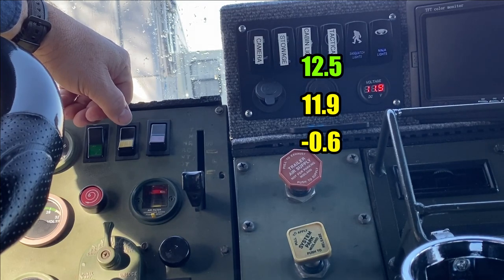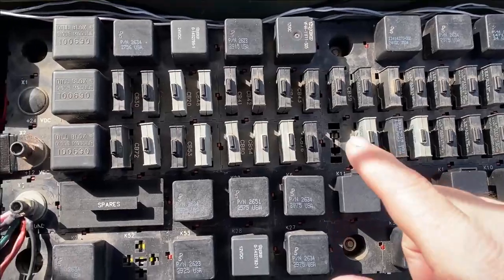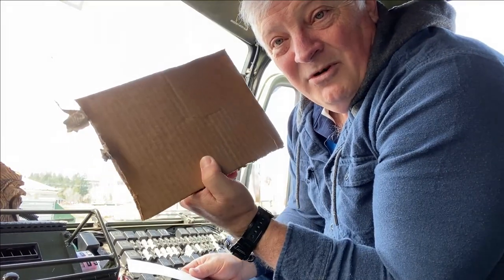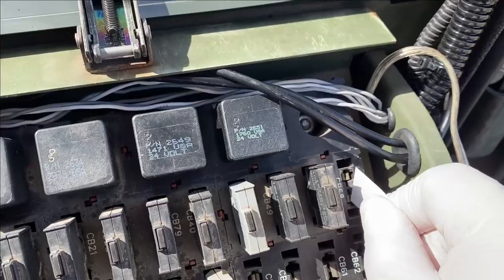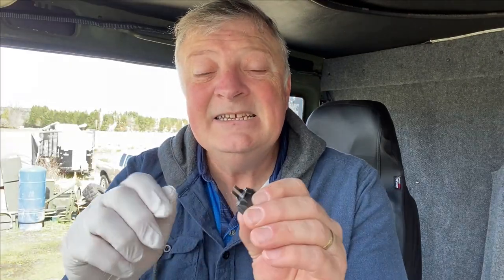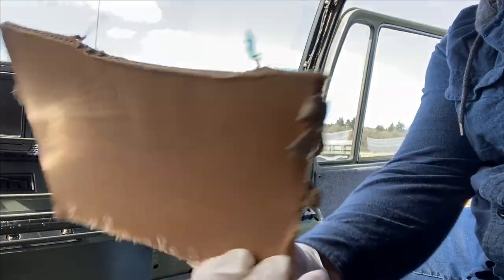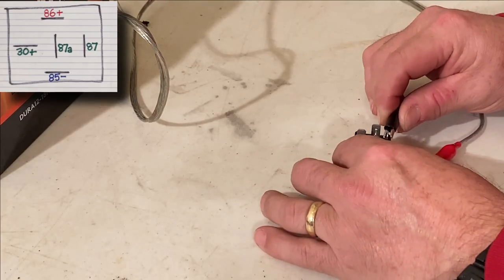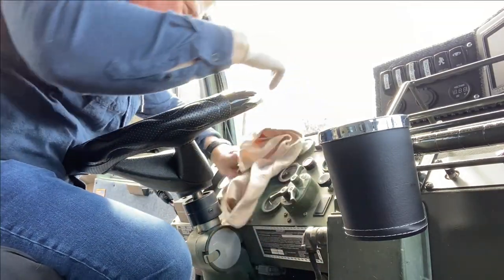"POW-WAH" DISTRIBUTION PANEL Maintenance #180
A little preventative maintenance could solve a lot of issues. Electrical issues can be the biggest pain for FMTV owners, so maintaining the power distribution panel is a must. Learn how to clean the circuit breaker protected fuses, check them for serviceability, check the relays, and other electrical checks.

This came about after hearing an FMTV owner having issues with large drops in voltage when the start switch is activated. So, I decided to check my own rig. Come along for the journey.